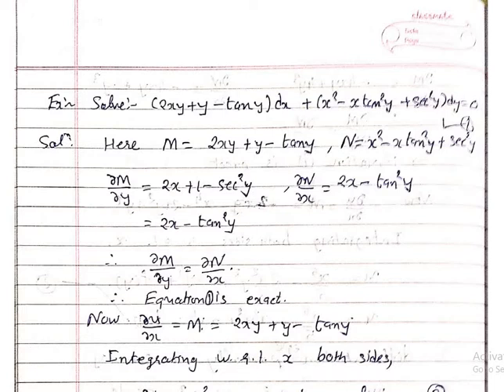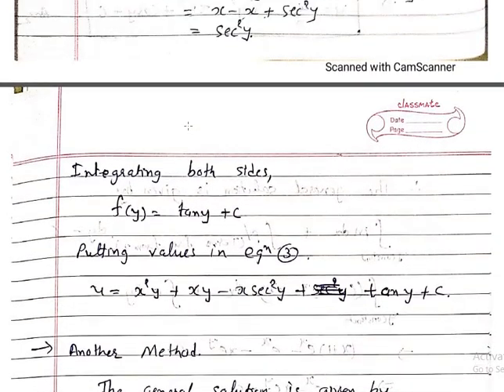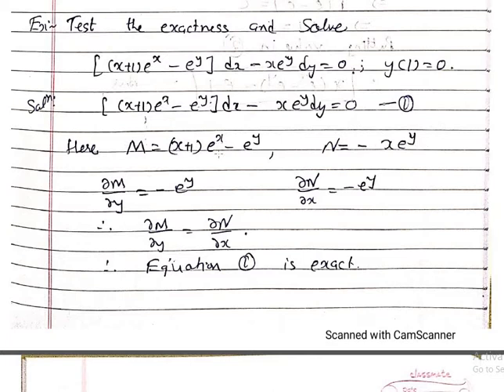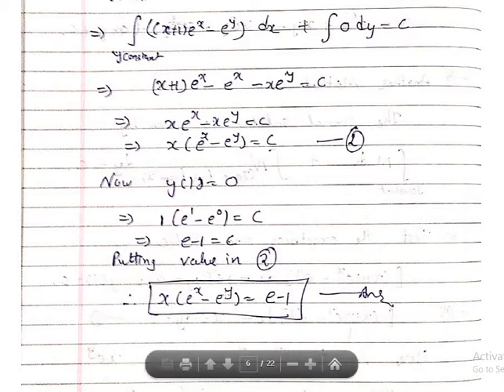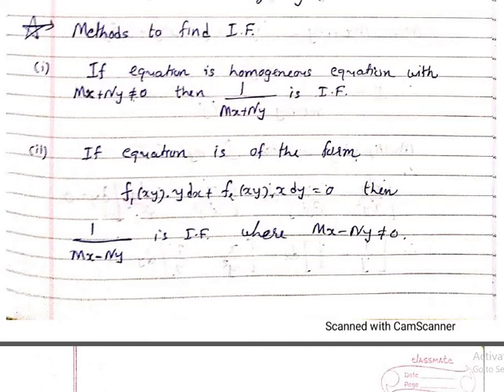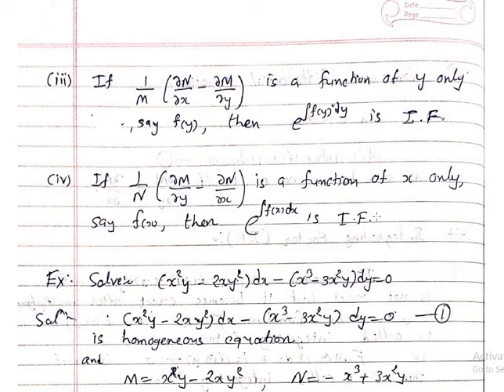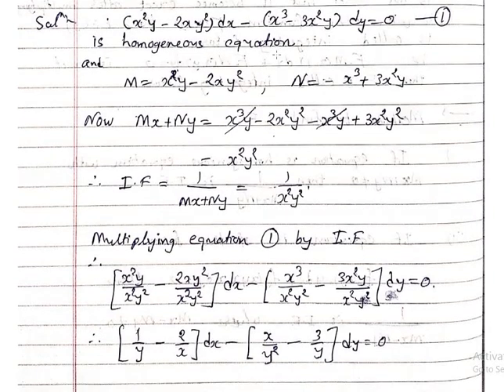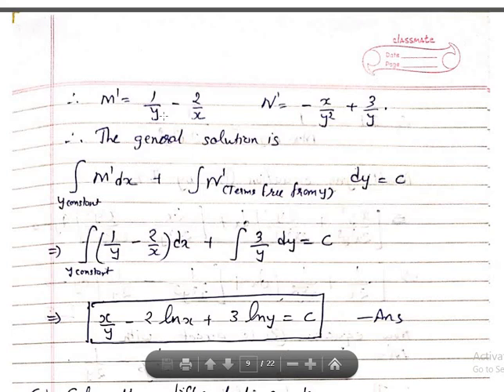Exact and Non Exact Equations